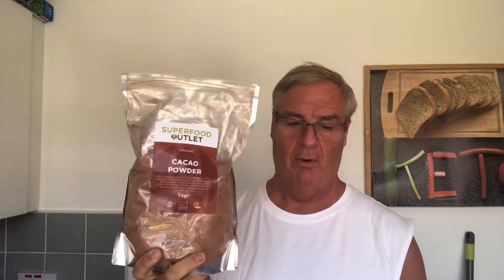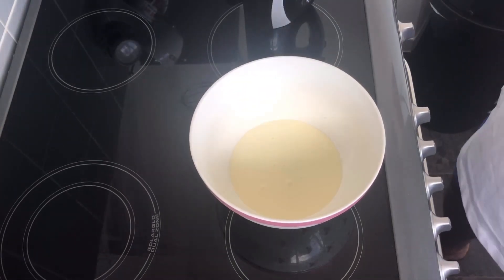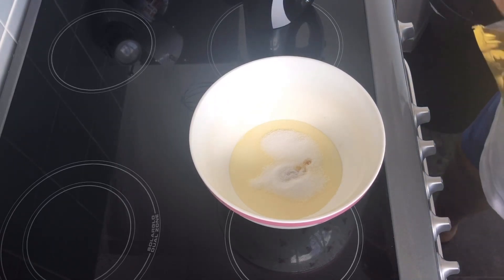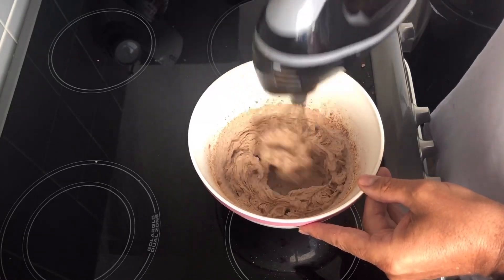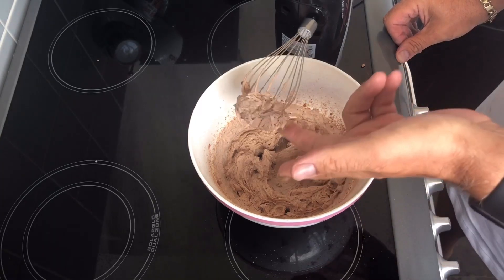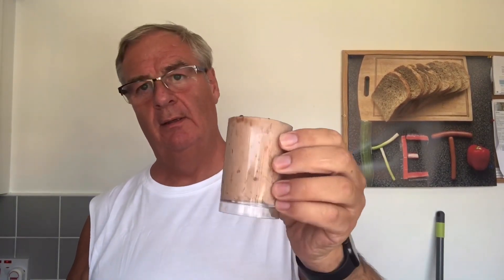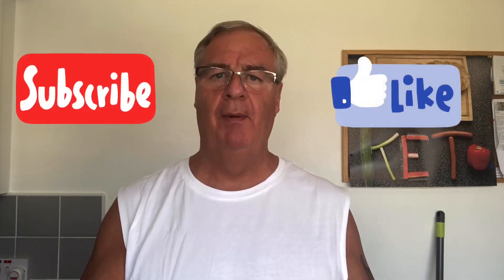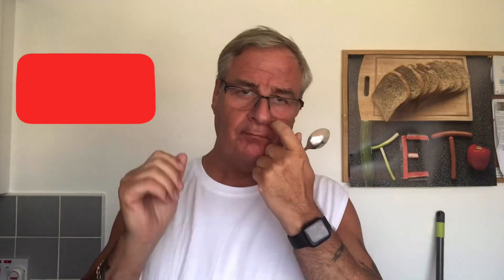LOW CARB CHOCOLATE MOUSSE (Simple and delicious)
Keto chocolate mousse
The only ingredients you need are
1 cup double cream
1 tsp vanilla essence
2 tbs sweetener
2 tbs coco powder.

Mix all the ingredients together till peaks form and eat till you heart’s content...